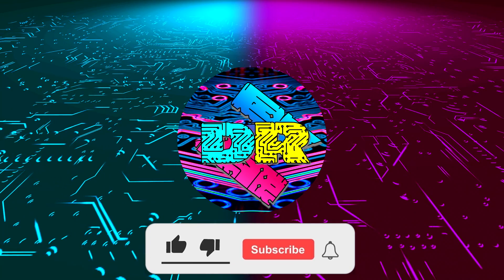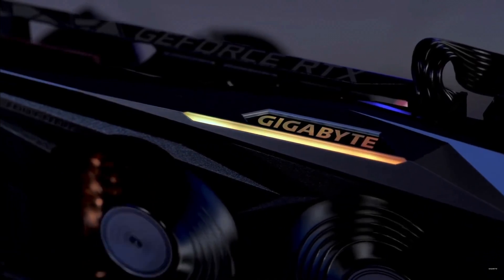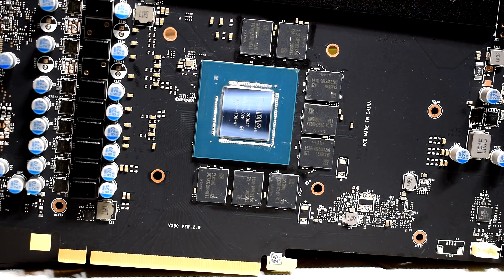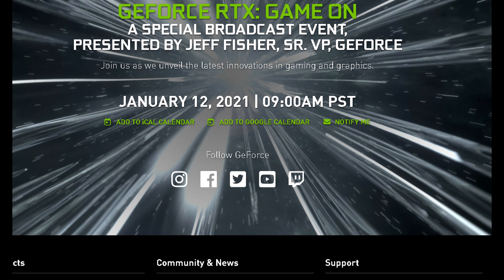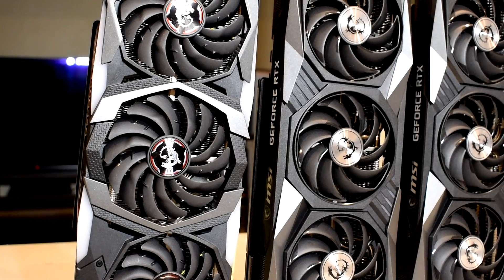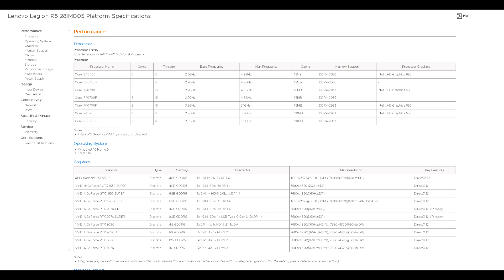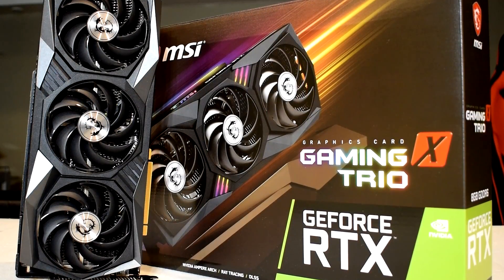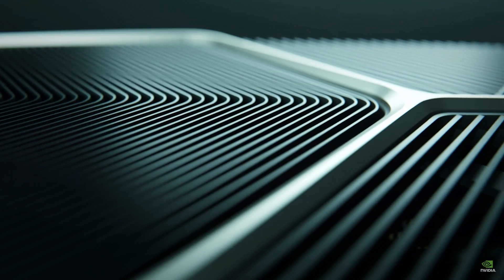More NVIDIA Graphics Cards On The Way! RTX 3050 Ti, RTX 3060 12GB & and RTX 3080 Ti LEAKED Specs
In this video we discuss the latest leaks and rumour surrounding nvidia’s upcoming ampere GPUs for the RTX 3000 series. From the leaks we can confirm and see brief specs for the RTX 3050, RTX 3050 Ti, RTX 3060 and the RTX 3080 Ti. These GPUs should be announced at the upcoming geforce gaming event being held my Nvidia on January 12th, 2021.

⭐ ⭐ ⭐Pick up an RTX 3080 Graphics card here ⭐ ⭐ ⭐

United Kingdom
BUY Ryzen 5th Gen parts here:

CPU: AMD Ryzen 9 3900X
CPU Cooler: Noctua NH-D15 SE AM4
RAM: G Skill Trident Z 16GB(2x8GB) 3600MHz CL14
Motherboard: Gigabyte X570 Aorus Master
Graphics Card: EVGA RTX 2080 XC Gaming Watercooled
SSD1: Samsung 970 EVO Plus 1TB
SSD2: Samsung 950 Pro 512GB
SSD3: Crucial MX 300 525GB
HDD2: Western Digital Caviar Blue 1TB
HDD3: Seagate Barracuda 3TB
PSU: EVGA SuperNOVA 750 G2 80 plus GOLD Power Supply
CASE: Corsair Carbide Series AIR 740
Monitor: BenQ XL2730Z 144Hz 1440P
OS: Windows 10 Pro 64-bit